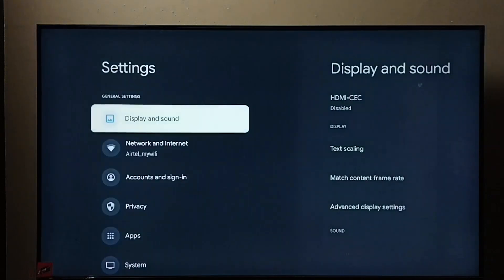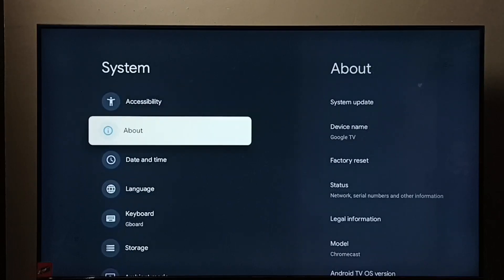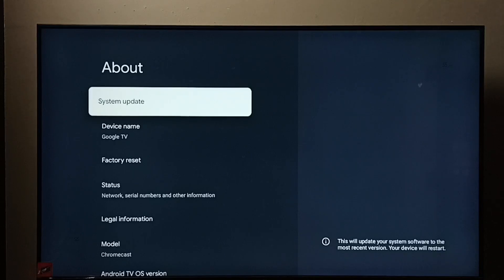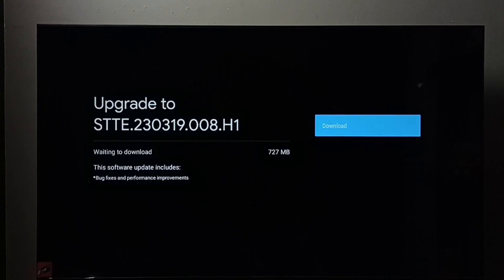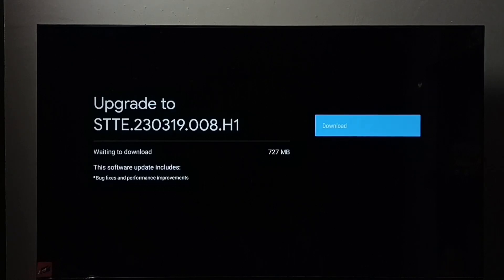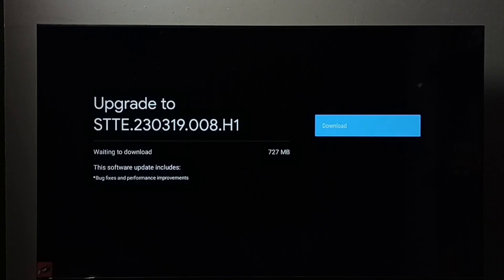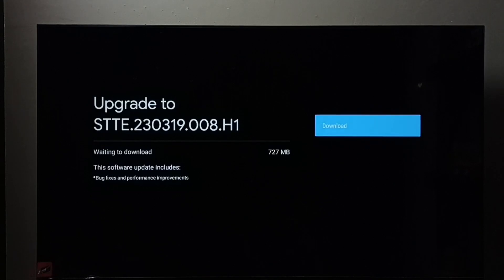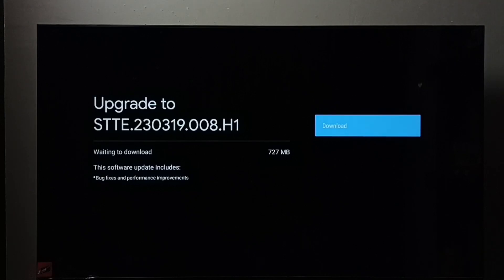Android TV : HOW TO UPDATE / UPGRADE TV SOFTWARE - TV FIRMWARE UPDATE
Android TV,
Smart TV,
Google TV,
How to,
android,